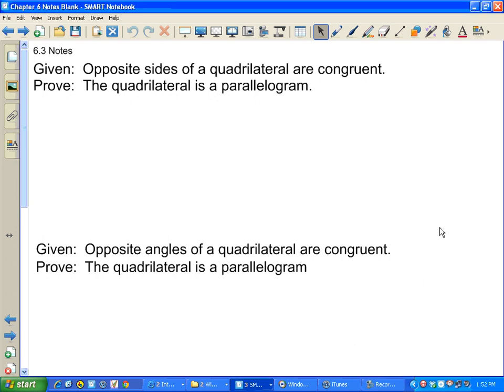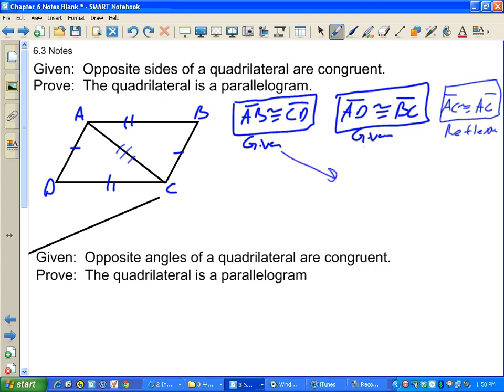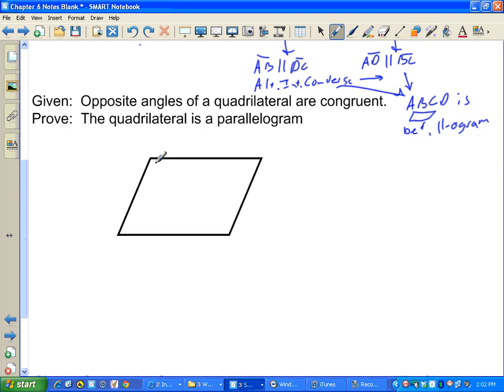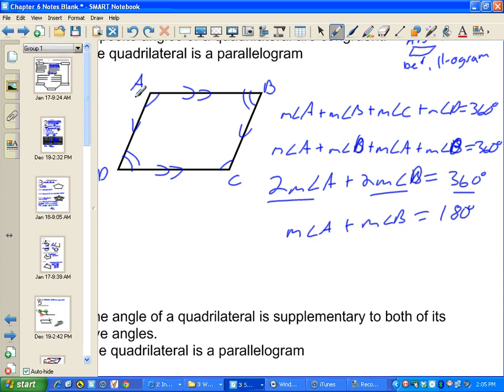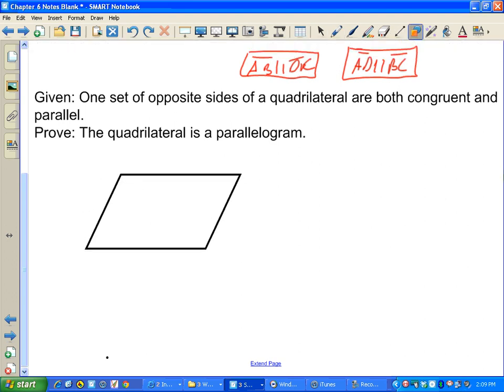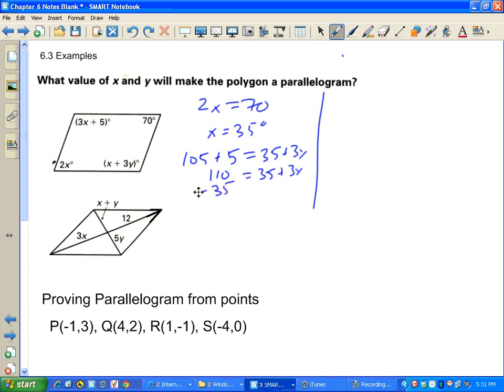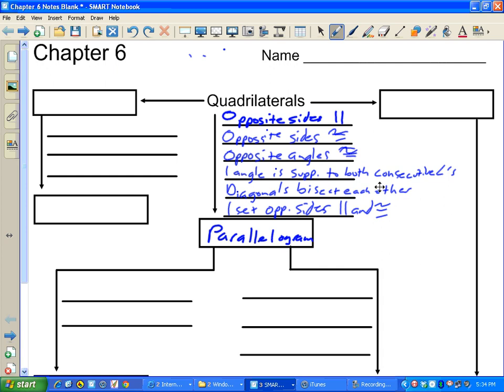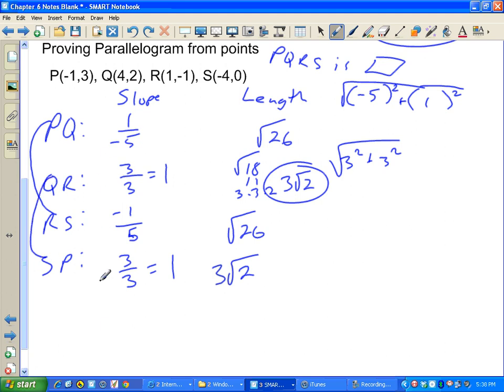6 3 Proving Parallelograms